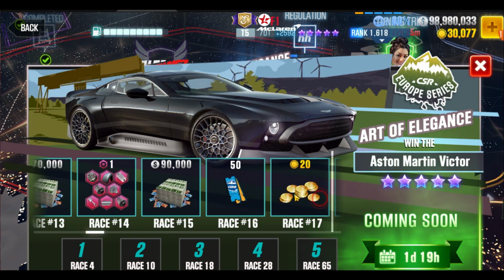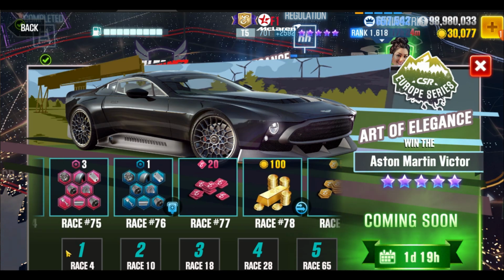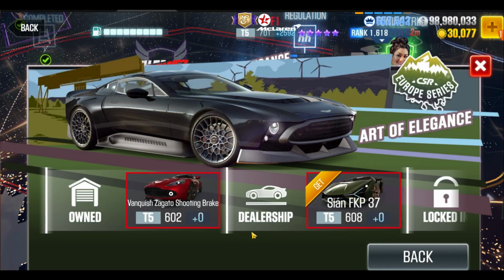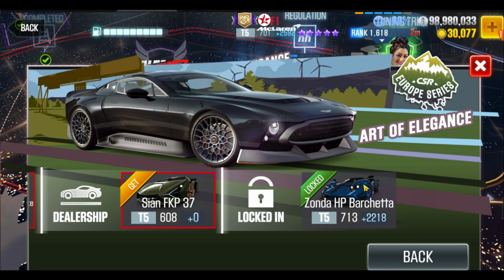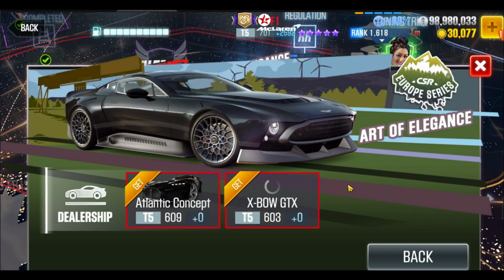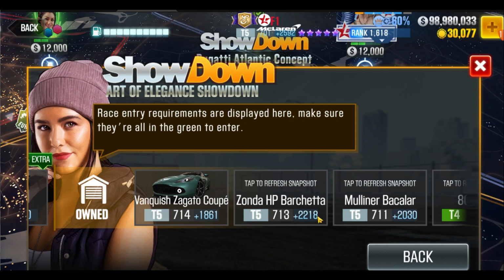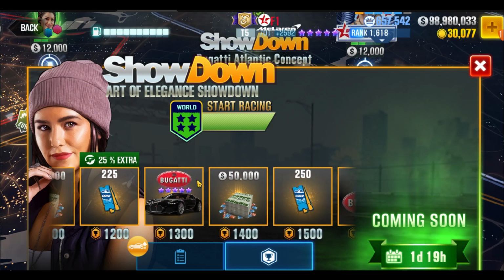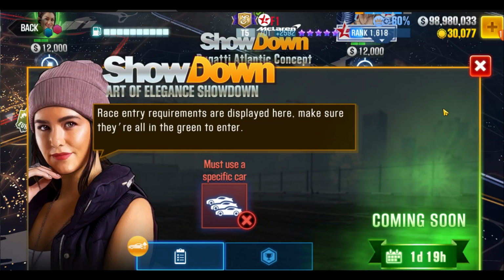CSR 2 | CSR Racing 2, Art of Elegance and Showdown, My Take on these events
I give you my quick take on this event. This includes two prize cars, the Bugatti Atlantic, and the Aston Martin Victor. Both are good collector pieces but neither are ultimately great long term use cars outside of the event.